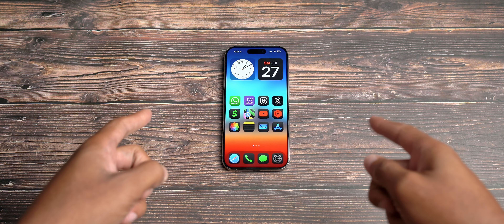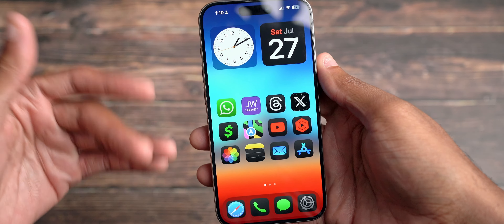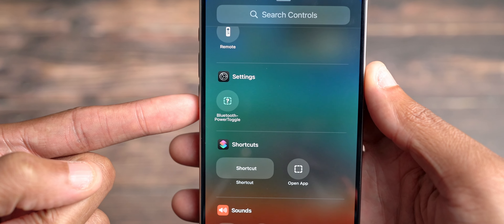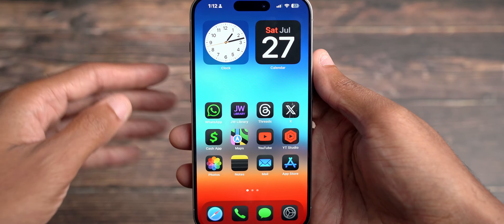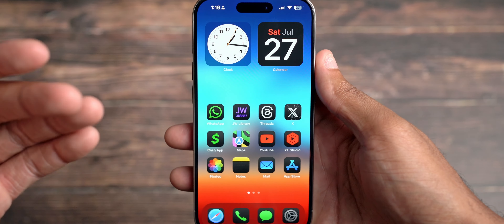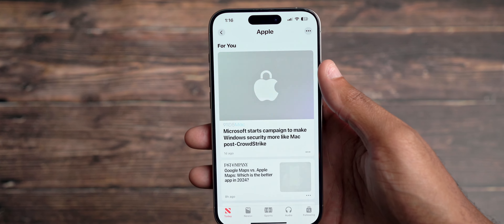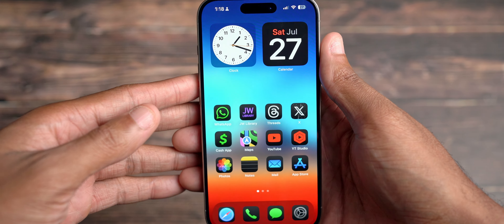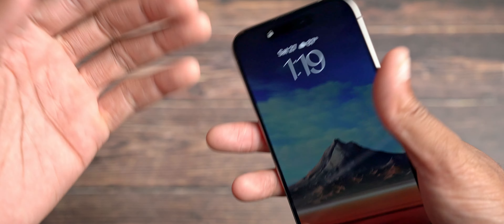iOS 18 Beta 4.5 is Here - What's New?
Apple surprised us with a re-release of iOS 18 Beta 4. Let’s take a look at it!

iPhone 15 Pro

Timestamps:

00:00 - iOS 18 Beta 4.5 Features, Bugs, bug fixes
05:37 - iOS 18 Beta 4 Follow Up